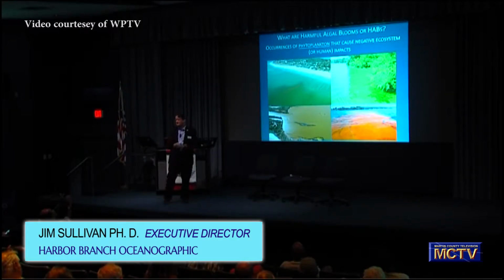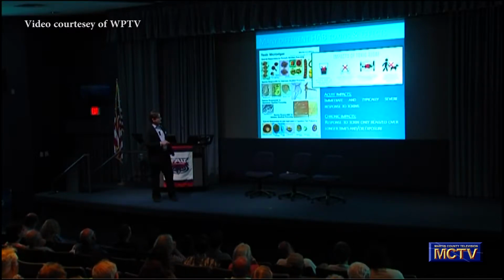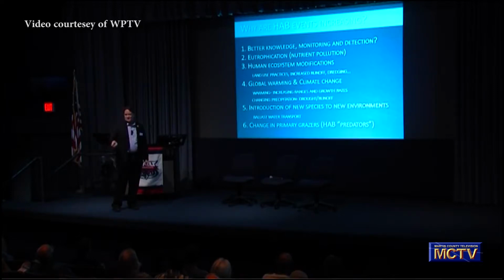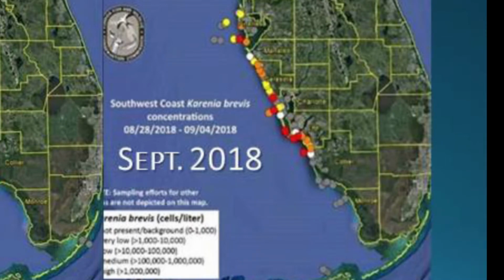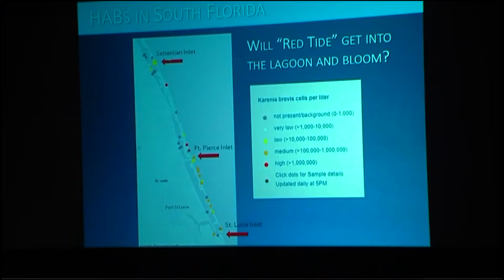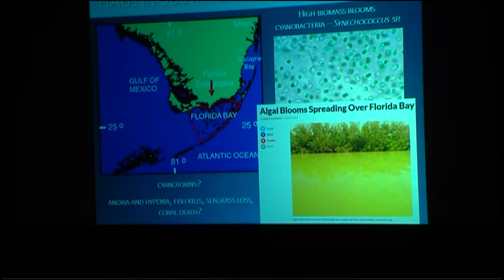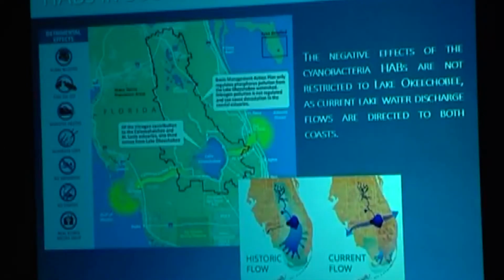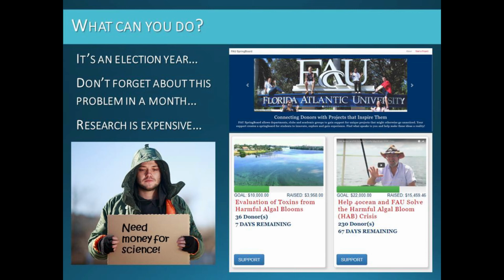The State of Harmful Algal Blooms in South Florida: Harbor Branch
Jim Sullivan, Exec. Director at FAU Harbor Branch gives updated presentation on Algal Blooms.  Video Courtesy: WPTV